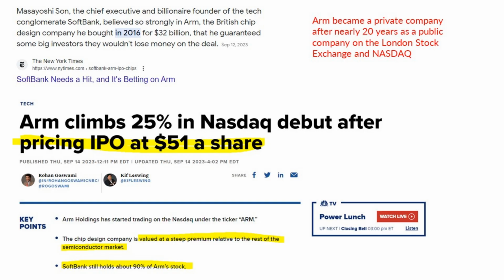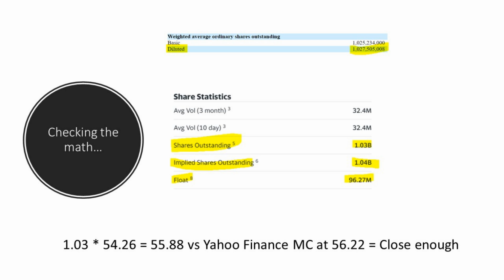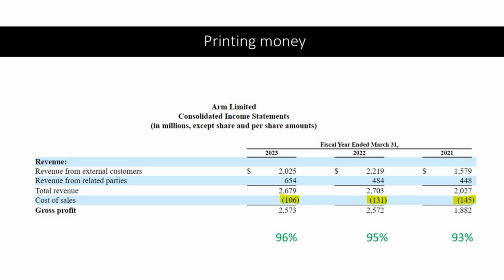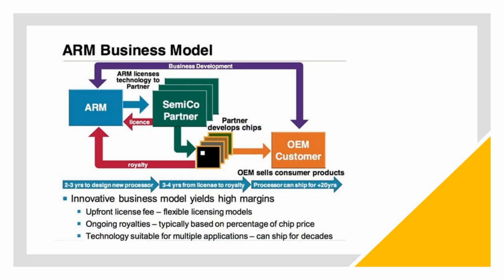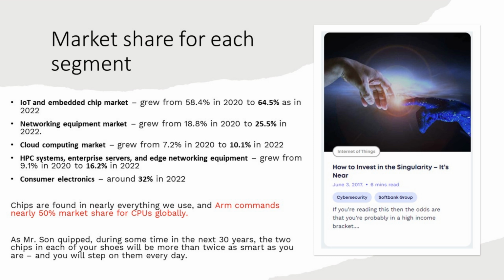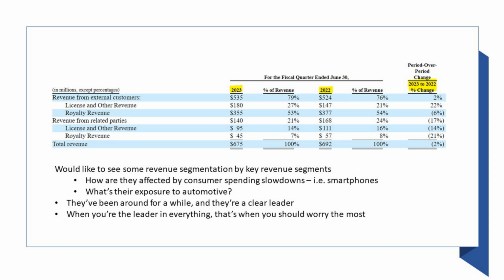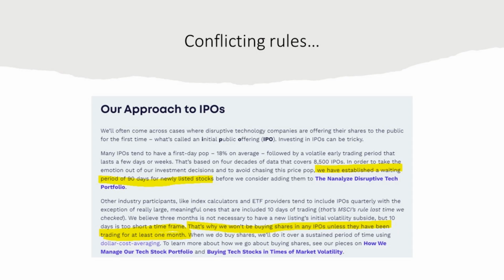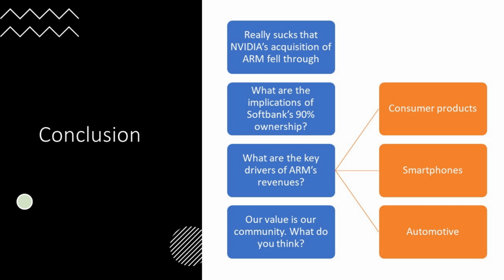An IPO We Like | It's Just a Bit Rich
An IPO we like is rare these days, but one company came to the table with one of the most impressive business models we've ever seen. What other company out there can manage gross margins of (checks notes) 96%? There is another name for that. It's called printing money, and a simple valuation ratio over 20 means this IPO is too expensive for our tastes, even after the dust has settled for a bit. Even NVIDIA isn't valued that highly, though Snowflake is. All AI stocks are overvalued, but that doesn't mean you should buy them.

You're reading this because you want to know the name of the company, right? Well, you'll have to watch the video first. No, don't keep reading this, go watch the video, m'kay? Alrighty then. Now, we've got to satisfy those pesky AI algorithms and drop terms like Arm or Arm stock or Arm IPO so YouTube pushes our video in front of Arm stock investors. Arm stock, arm stock, rah rah rah. Everybody loves them some Arm stock. Did we mention this video is about Arm stock and the ARM IPO?

RESEARCH PIECES USED IN THIS VIDEO:
1. How to Invest in the Singularity – It’s Near
2. The Arm IPO: A Look Under the Hood

CHAPTERS:
Intro
The ARM IPO debut
Calculating Arm's market cap
An Arm valuation
Arm's incredible business model
What Arm does
Our approach to IPOs
Changing our IPO rules
Conclusion

Read all the Nanalyze Premium articles you'd like for free! Sign up for a 30-day trial of our monthly subscription with no strings attached